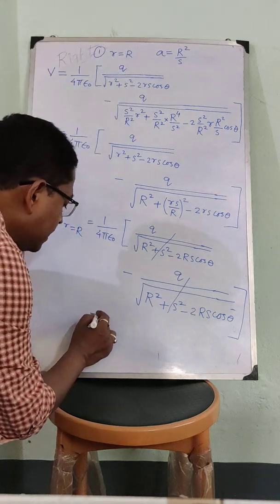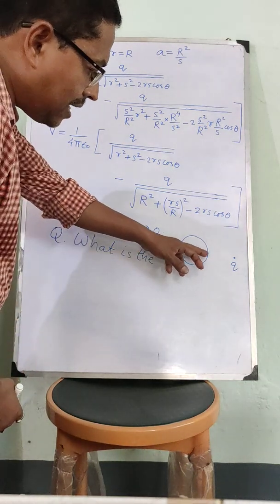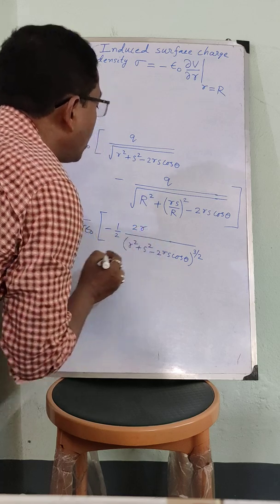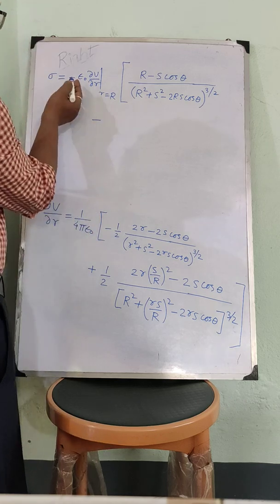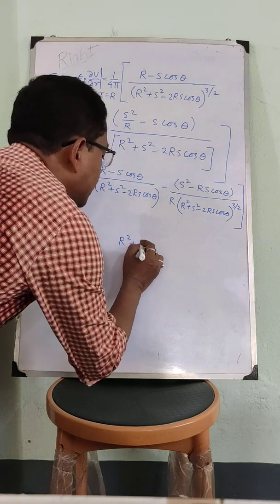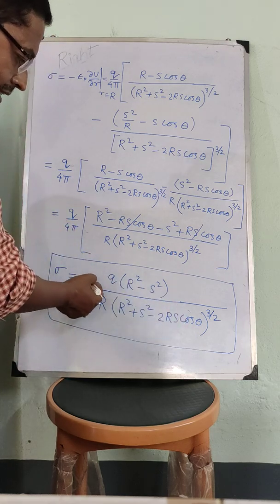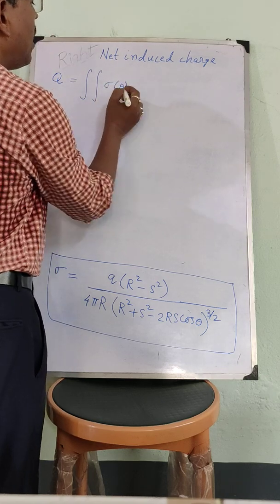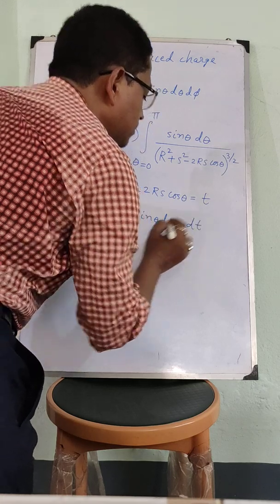Method of Images Part IV Ram Narayan Deb